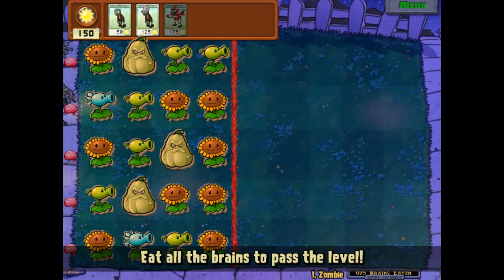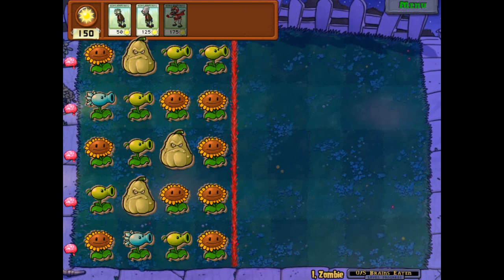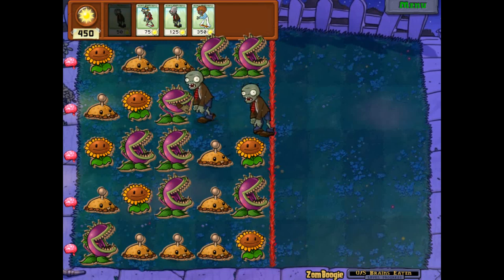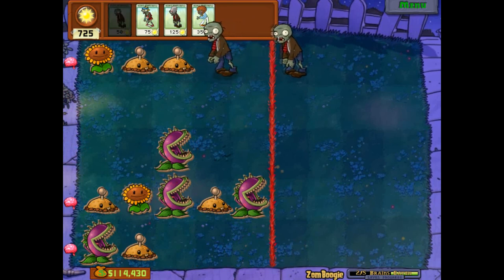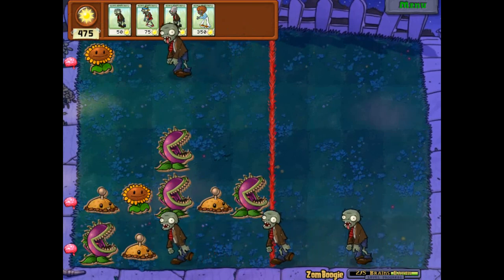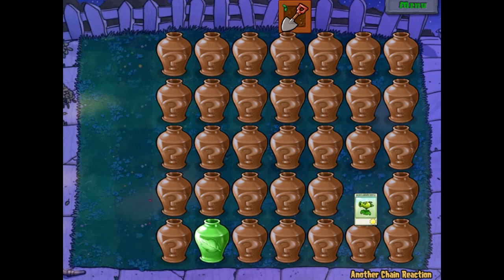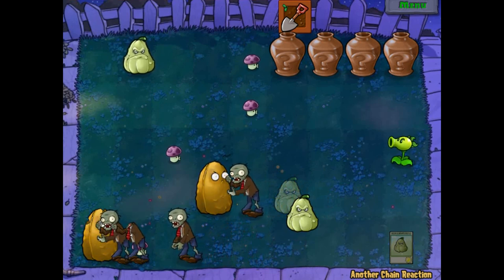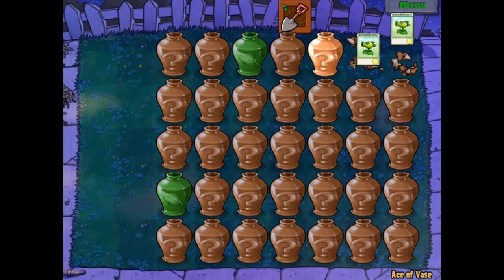Vases and I Zombies - Personal Challenge Towards End Plants v Zombies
In this video l decided to take on all the i Zombie and Vases stages, with the initial hope of going through undefeated.

Rookie mistakes cost me the unbeaten run, so l change the challenge towards the end. After a few blunders l eventually get the job done.

Memo to self: Next time, be sure to maintain concentration throughout the games.